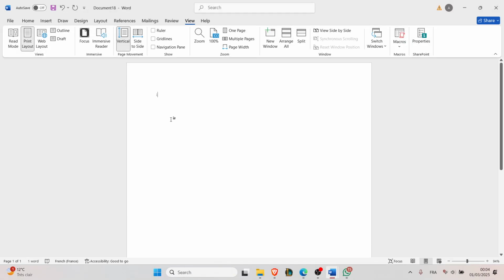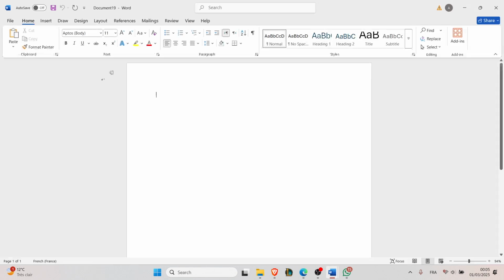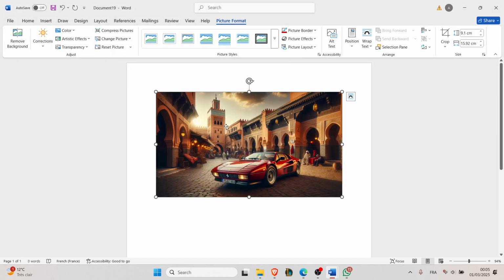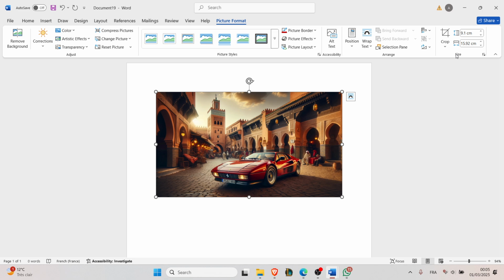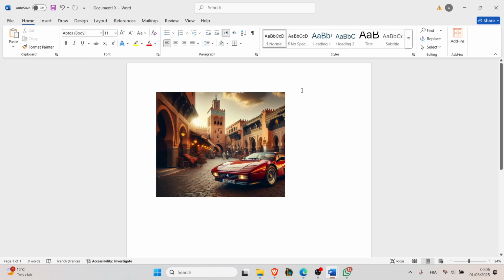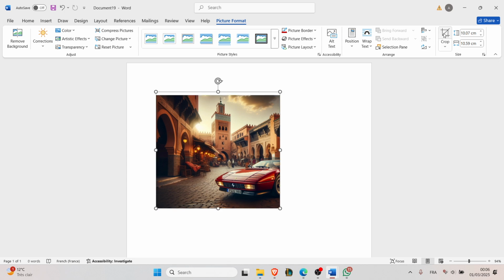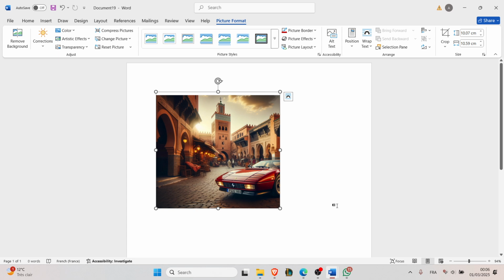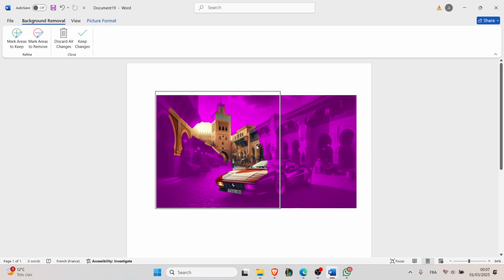How To Create Passport Size Photo In Microsoft Word Tutorial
Today we talk about create passport size photo in microsoft word,passport size photo,how to make passport size photo in ms word,passport size photo in word,make a passport size photo in microsoft word